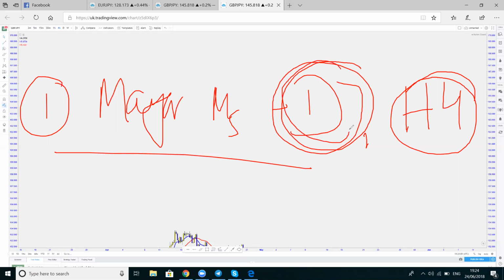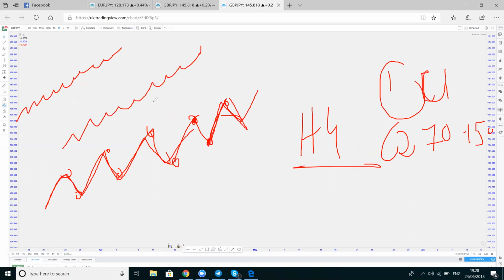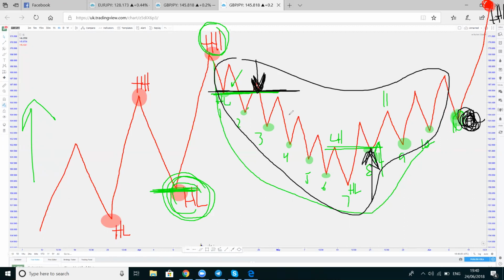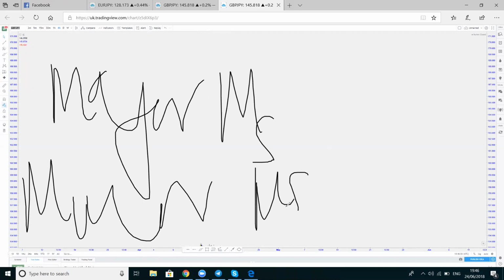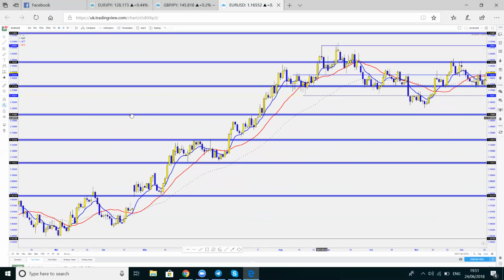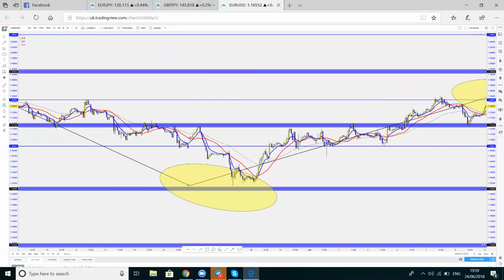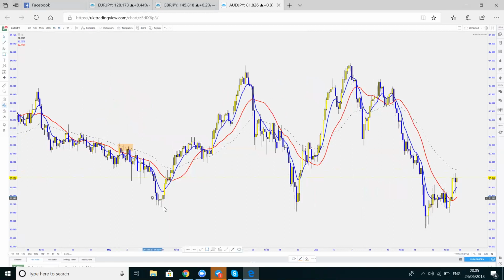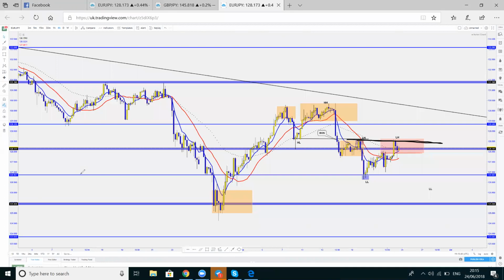Major and Minor Market Structure Trade Room with my Mentor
Major market structure and variations done with my mentor.